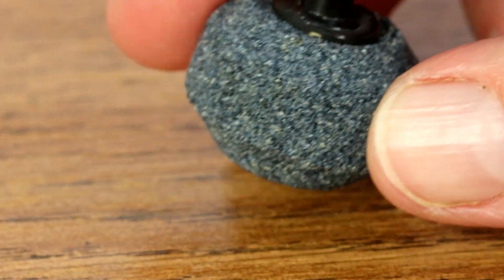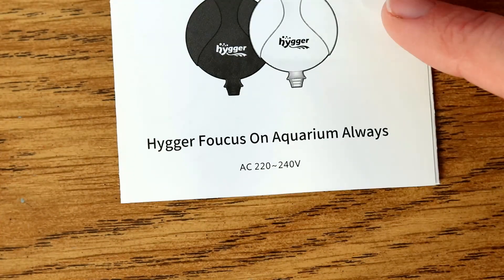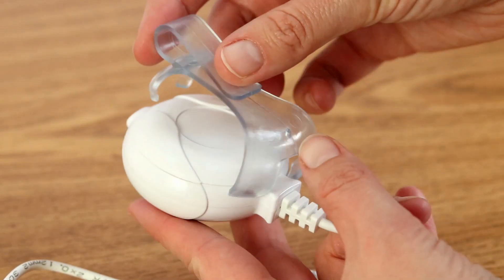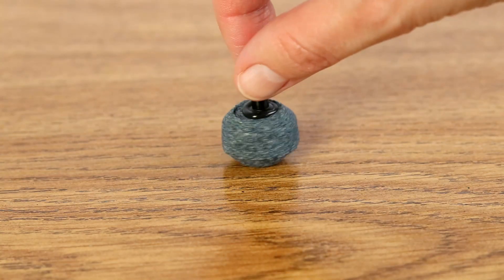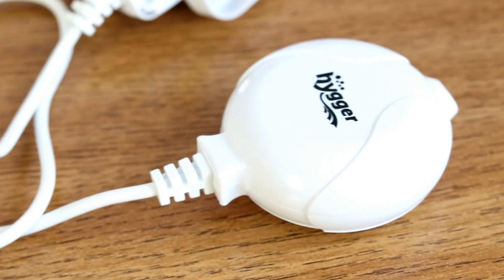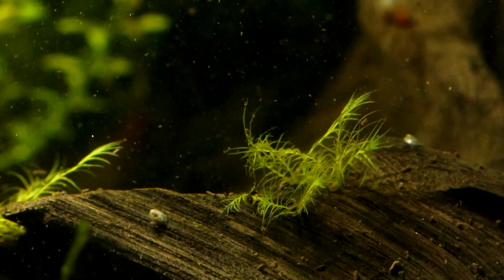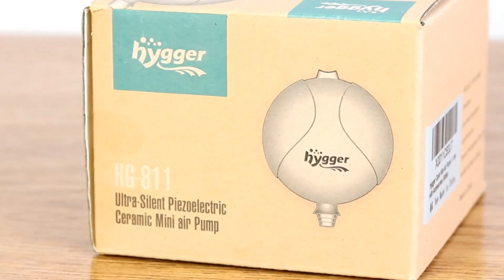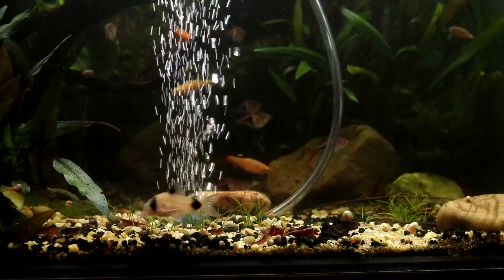Hygger Ultra-Silent Mini Pump - The Best Nano Air Pump? An Honest Review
The Hygger Piezoelectric Ceramic Mini Air Pump is a remarkable bit of kit that has really surprised me - mostly because it is actually incredibly quiet and surprisingly powerful given how small it is. It's been running on my shrimp tank ever since Hygger were kind enough to send me one, and it's been superb - very reliable and so quiet I easily forget it's there.